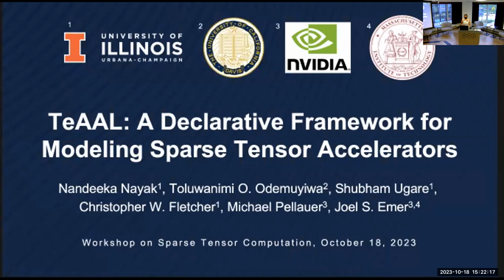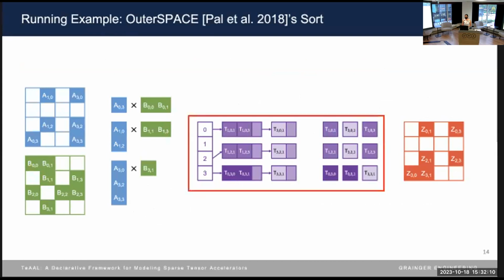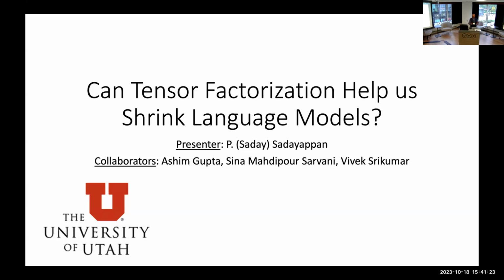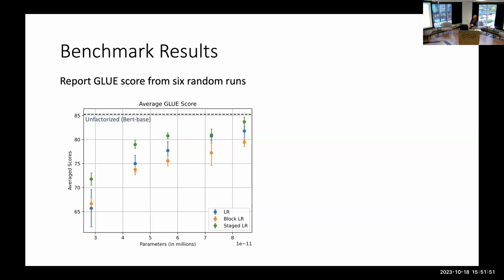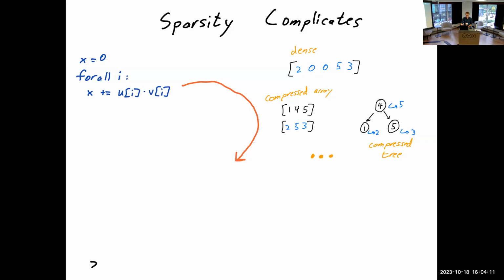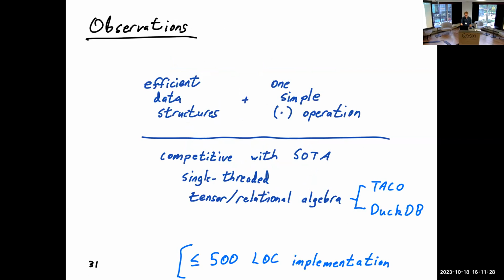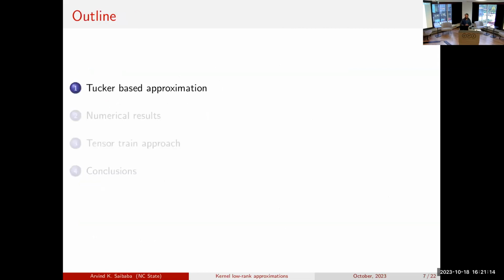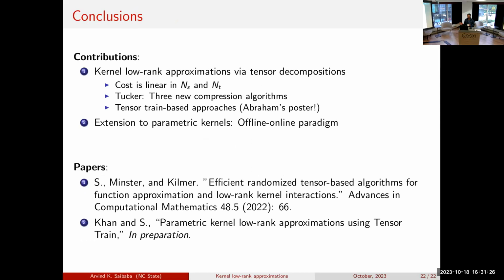Session 4: Nandeeka Nayak, Saday Sadayappan, Scott Kovach, Arvind Saibaba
chair: Ramki Kannan
speakers:
Nandeeka Nayak, University of Illinois Urbana-Champaign, TeAAL: A Declarative Framework for Modeling Sparse Tensor Accelerators
Saday Sadayappan, University of Utah, Can tensor factorization help us shrink language models?
Scott Kovach, Stanford, Indexed Streams: A Formal Intermediate Representation for Fused Contraction Programs
Arvind Saibaba, North Carolina State University, Tensor methods for parametric low-rank kernel approximations